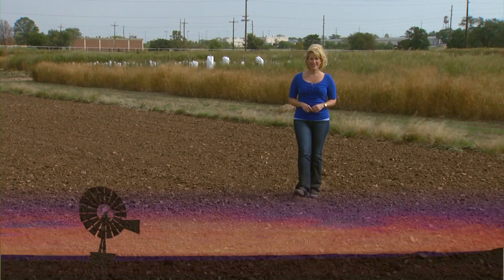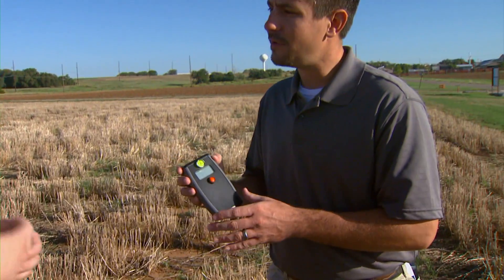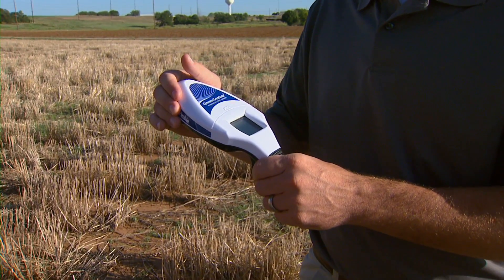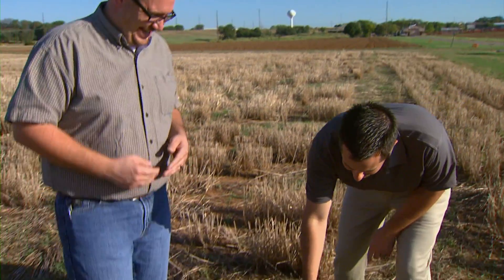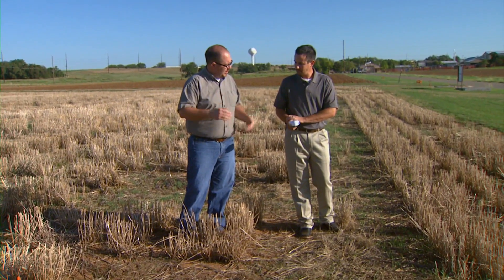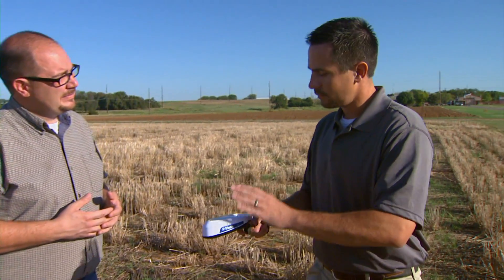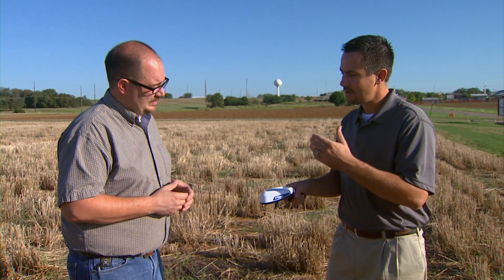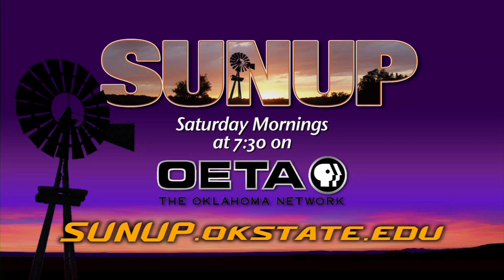Handheld GreenSeeker Demo (9/15/12)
Brian Arnall demonstrates the handheld Greenseeker.